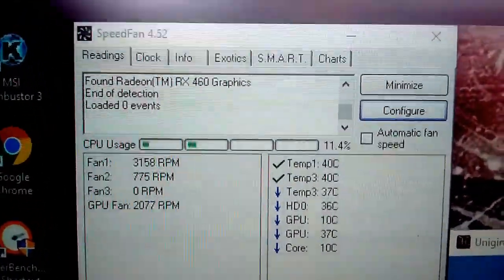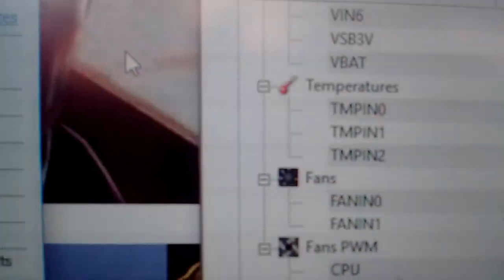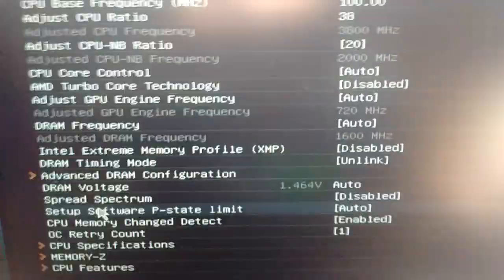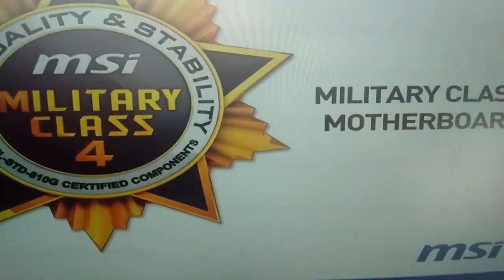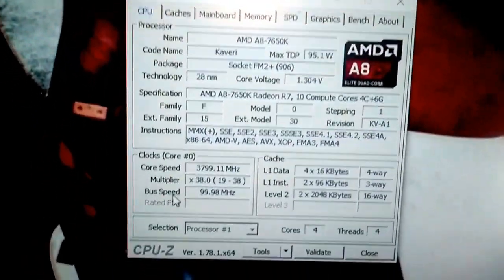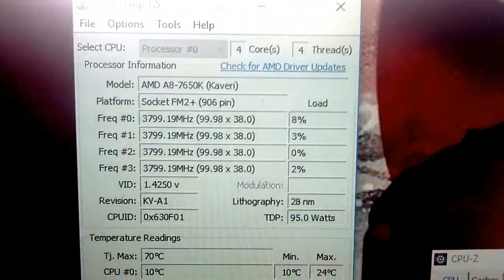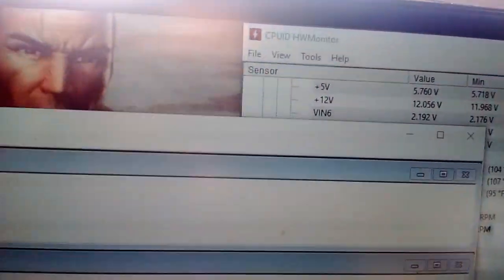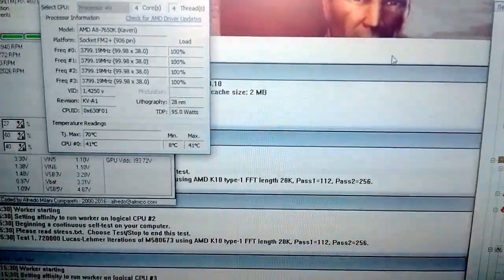A8 7650k 3.3 gig to 3.8 on wraith cooler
Here I talk about taking your apu from 3.3 gig to the default frequency of 3.8 things you need to down load cpuz ,hwmonitor ,core temp 1.5 (to find out your default core frequency go into core temp and click tools and then system information scroll down to miscellaneous and look for default frequency) there it should tell you what your default is. And your going to want speed fan. Disclaimer I am not responsible for your actions this is a what you could do USE AT YOUR OWN RISK.